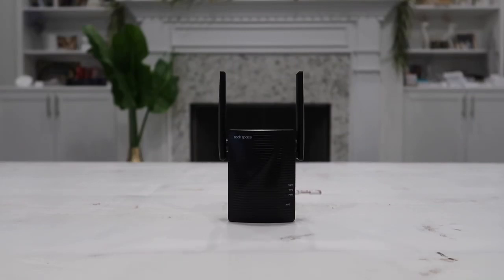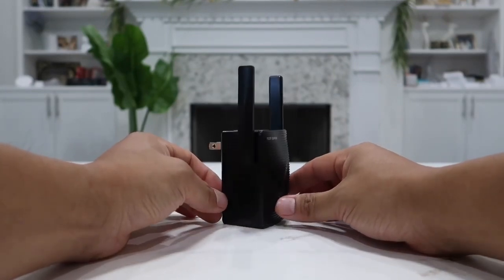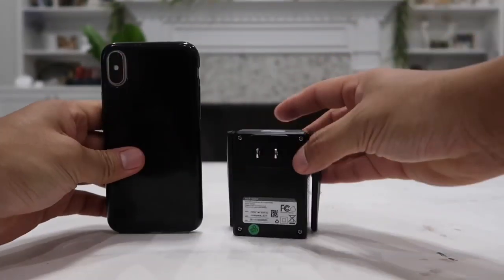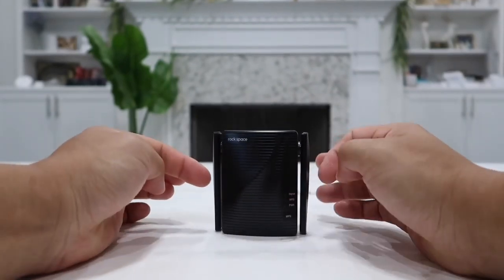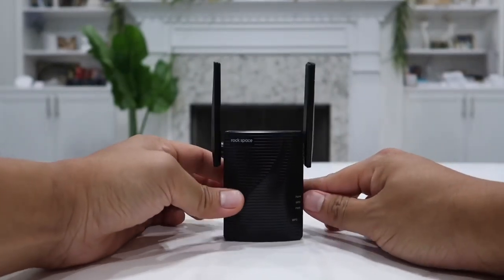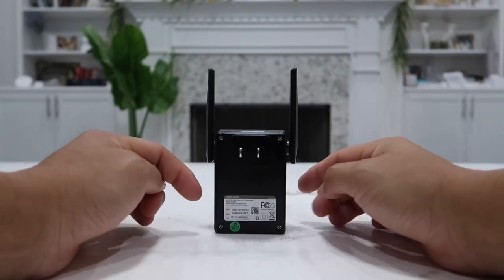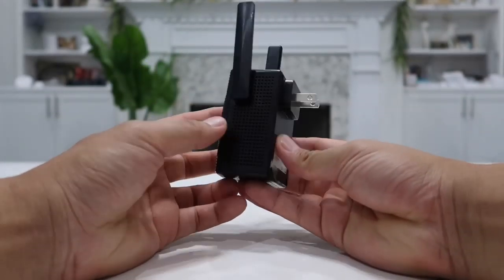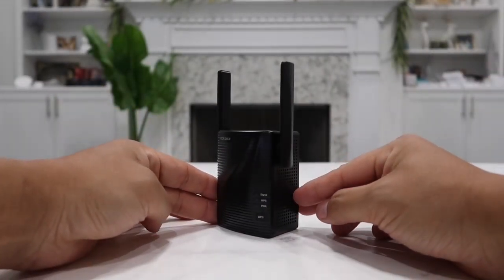Rock Space WiFi Extender Review - AC1200 Dual Band Wireless Repeater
This Rock Space WiFi range extender is definitely a bargain for its price. One of the easiest extender to set up and does exactly what I need it to do, extends my WiFi signal so much farther and maintain the internet speed just like original. Watch the video for full details.

My Favorite Products Worth Checking Out:
➡️ Favorite Buds